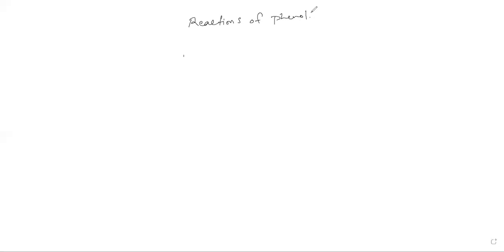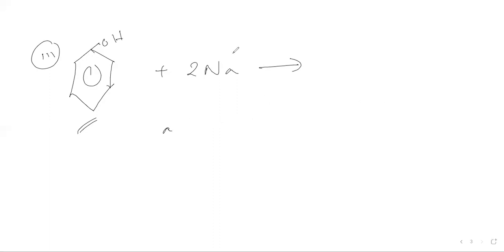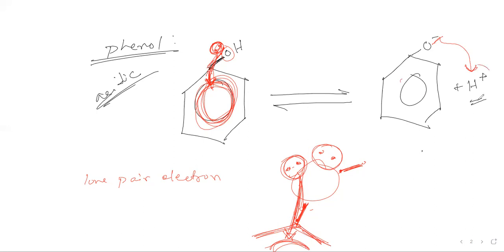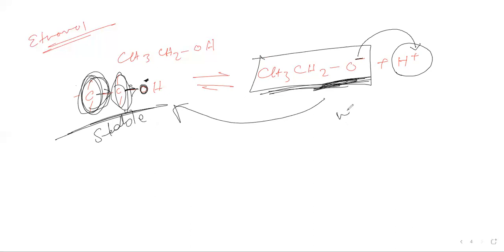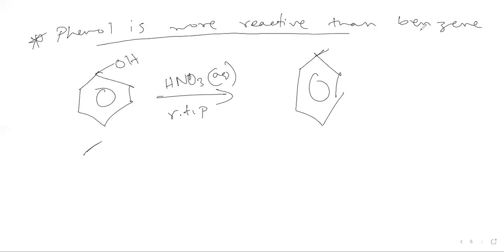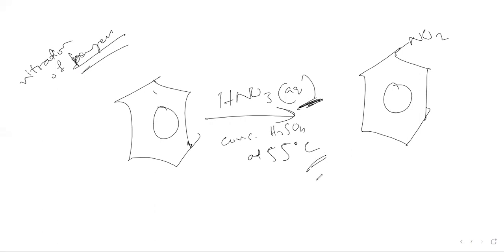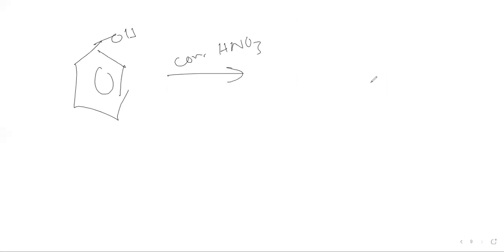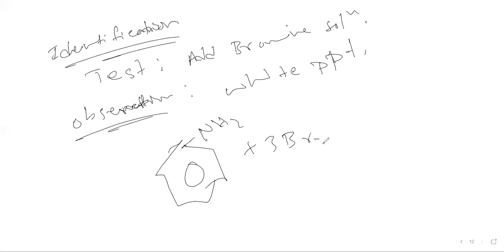organic_chemistry_iii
So actually a technical issue took place. Sorry for the sudden ending, which was due to getting disconnected with my software.